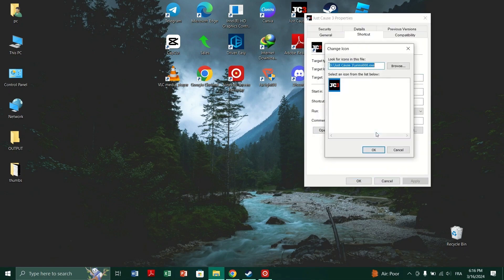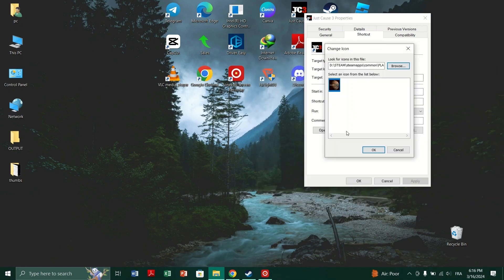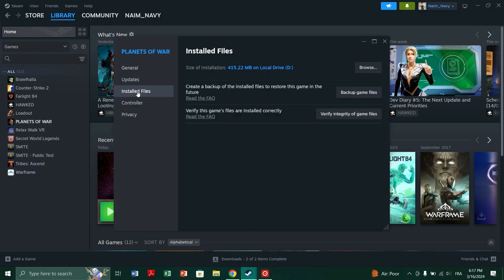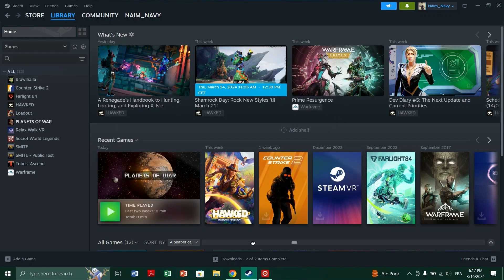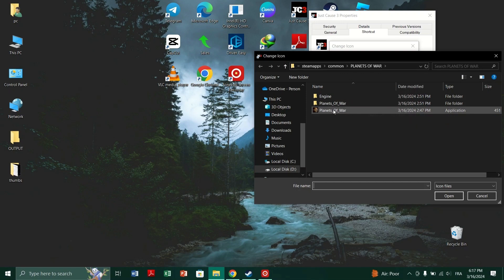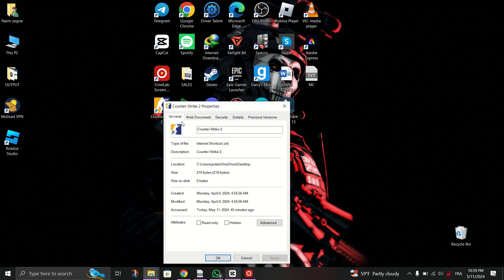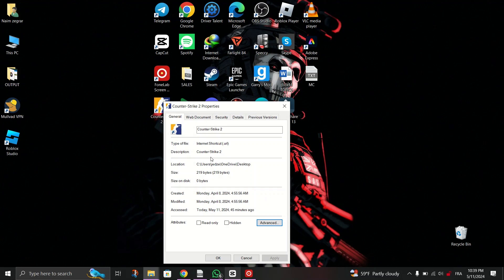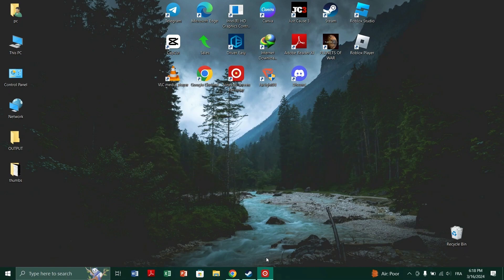Fix Steam Game Icons Missing - 4 Methods!❗(2024) (Tutorial)✅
Steam Icons Are Missing (Fix Blank Steam Shortcuts)

🎥 In this video I'll show you Fix Desktop Icons Missing. The method is very simple and clearly described in the video. 🍳 Follow all of the steps & Fix Desktop Icons Missing | Blank White Desktop Shortcut Icons

00:00.Intro
00:10.First Method
00:37.Second Method
01:00.Third Method
01:30.Fourth Method